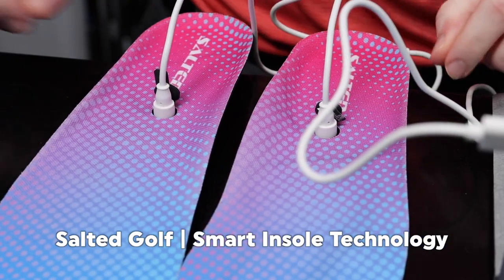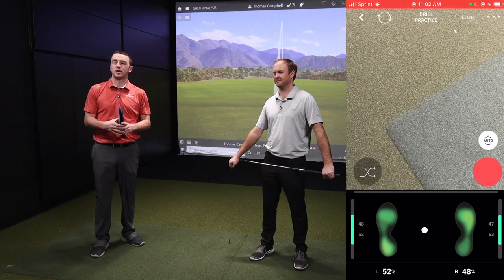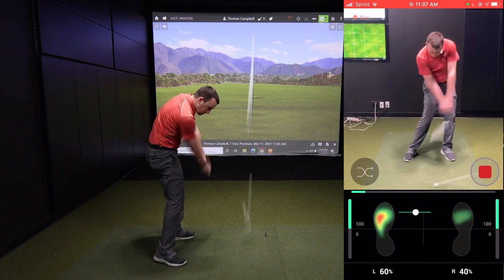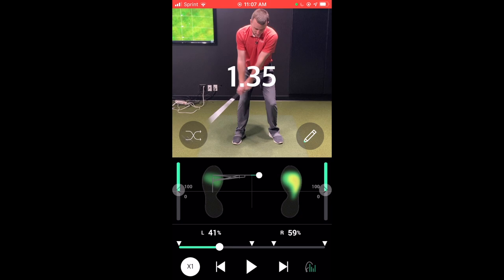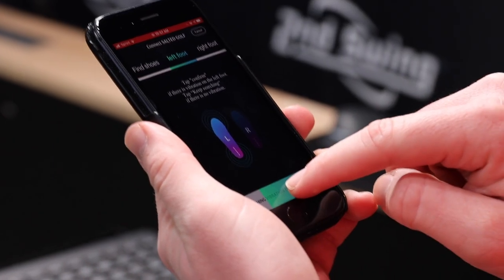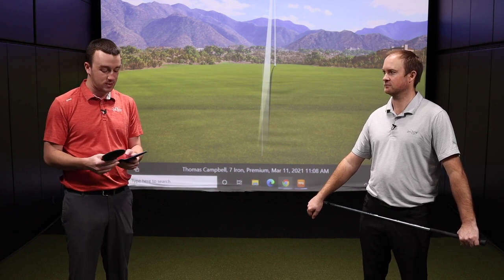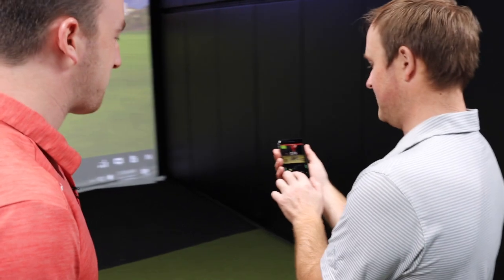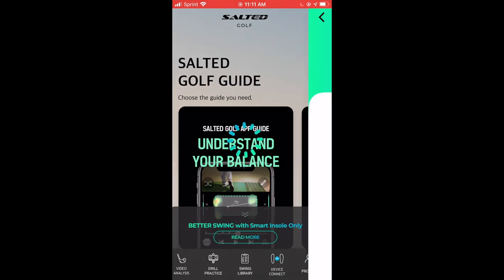Salted Golf | Smart Insole Technology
Salted Golf Smart Insole Technology allows golfers to utilize swing analysis technology through weight information that occurs during the swing. The Salted Golf Smart Insoles pair through Bluetooth with a mobile app that allows golfers to collect and save swing data to inform them of how they are transferring weight through the swing.

In this video, 2nd Swing's Drew Mahowald and Thomas Campbell try out the Salted Golf Smart Insoles for themselves to see how the technology works and explain the benefits.